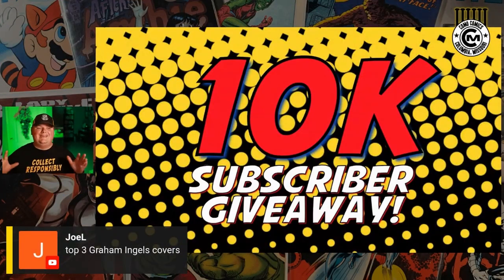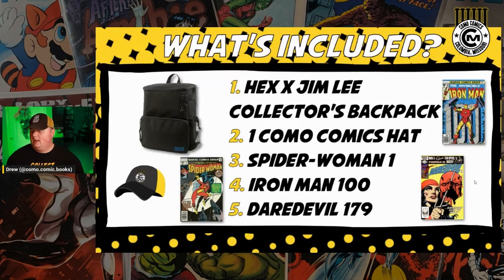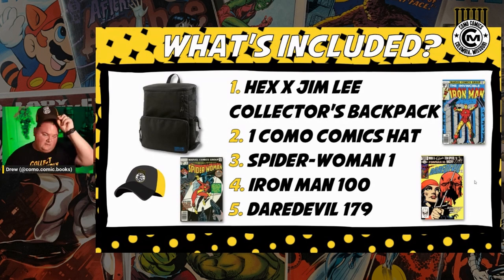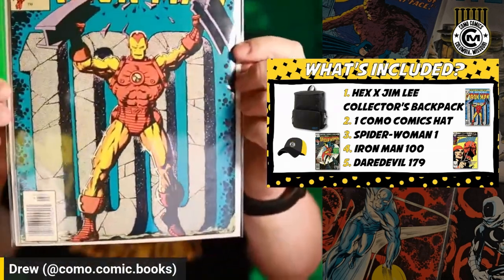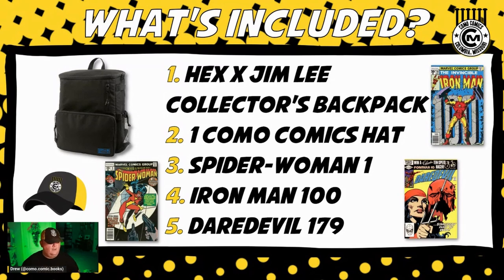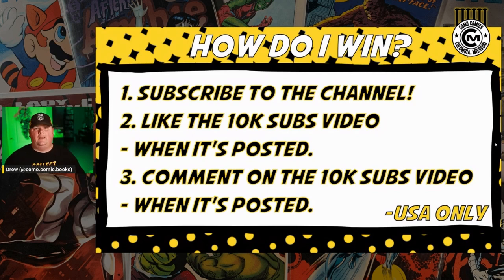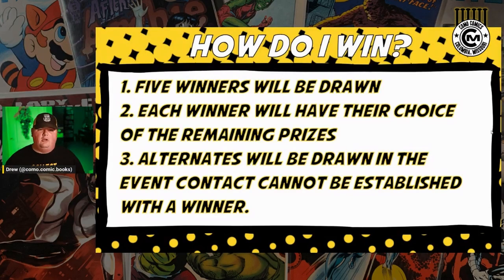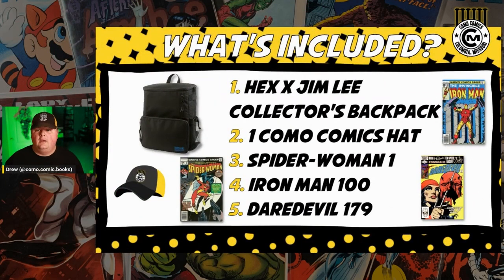10,000 Subscriber Giveaway Announcement! Comic Books! Swag! And More!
Follow me on Whatnot for live comic sales! Use the link below to earn $15 off your first purchase!

Use code "COMOCOMICS" for a free two week subscription to Key Collector Comics.

For as little as $25.00 a year you can:
1. Gain full access to CGC’s online resources.
2. Gain full submission privileges.
3. Gain access to free grader notes for your submissions.
4. Earn a free small shipping kit (for new members).

Investing in comic books, like all investments, comes with a risk of loss. Opinions and recommendations within are presented for the sole purpose of entertainment and providing the viewer with a brief education about the books featured.